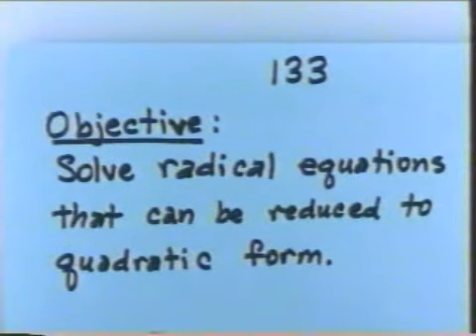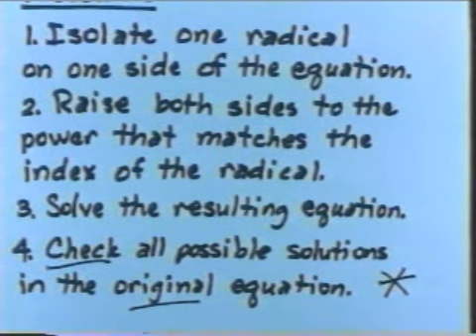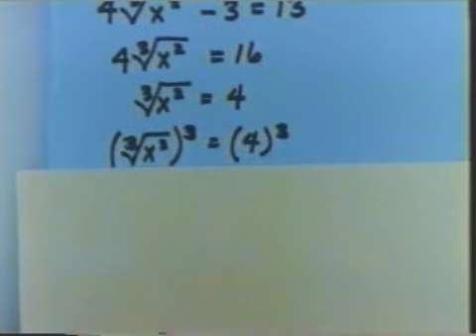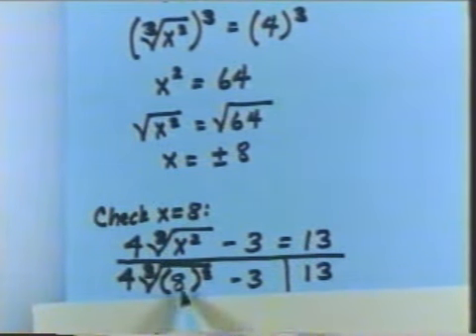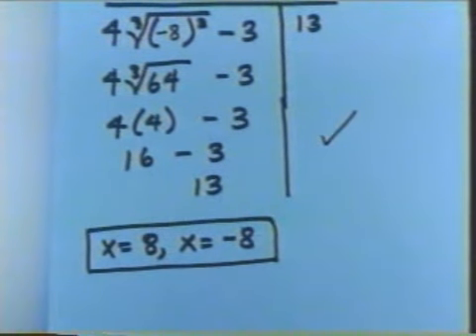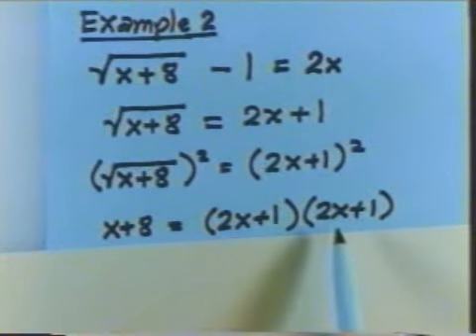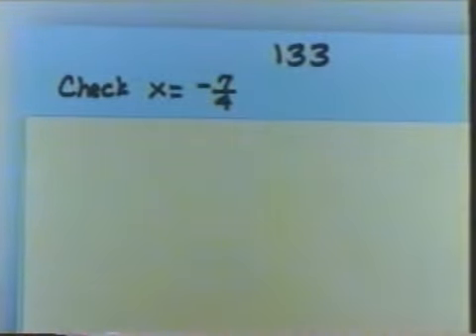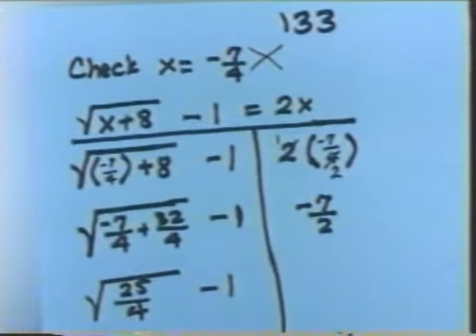Quadratic Equations: Radical Equations Reducible to Quadratics Pt1